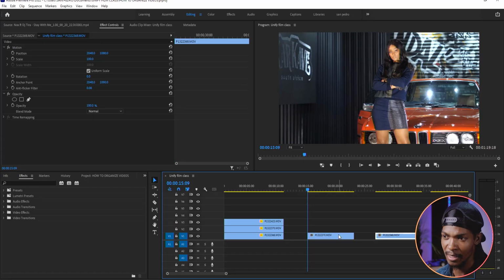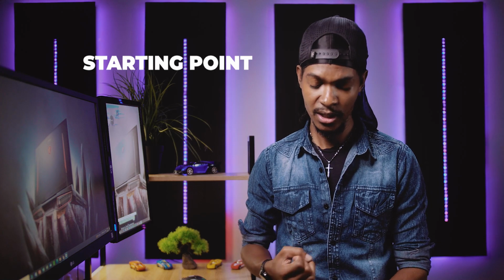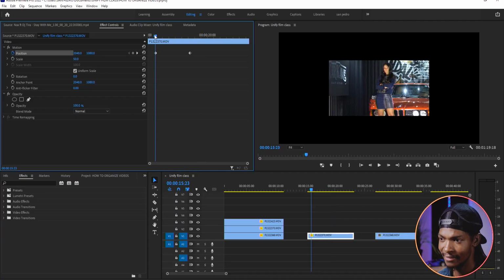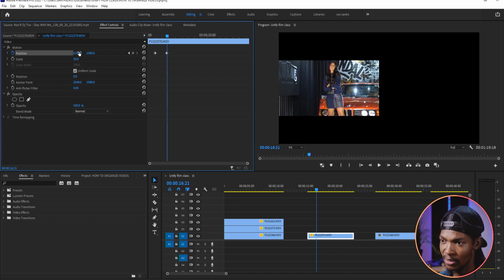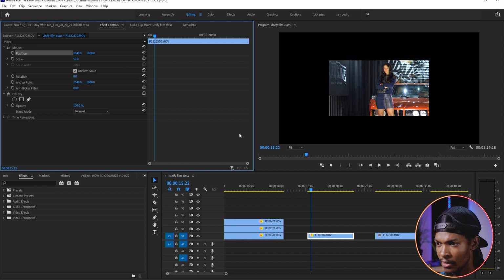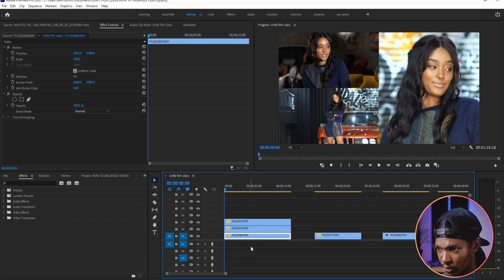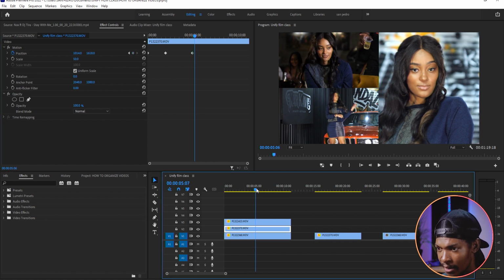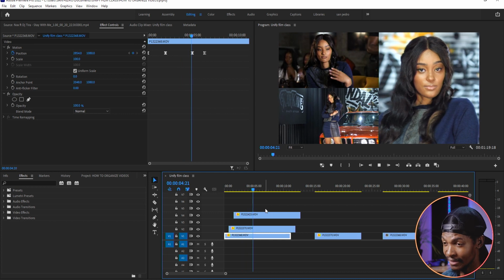Animation with Adobe Premiere Pro 2023 (PART 1)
Here is a part 1 step-by-step Tutorial on how to do Animation with Adobe Premiere Pro in 2023 For beginners!!!